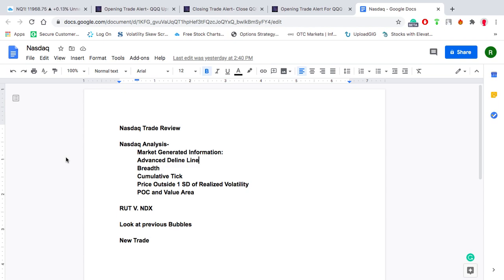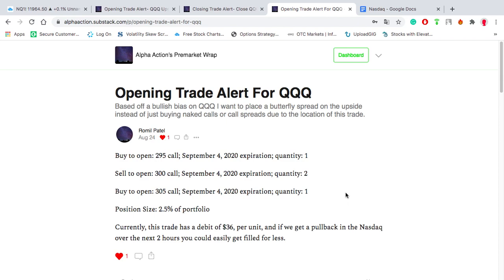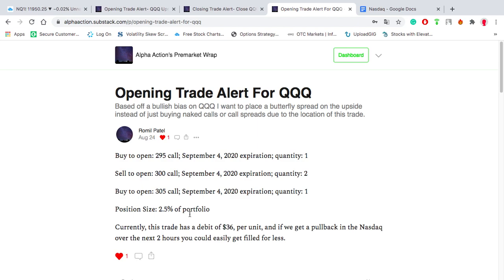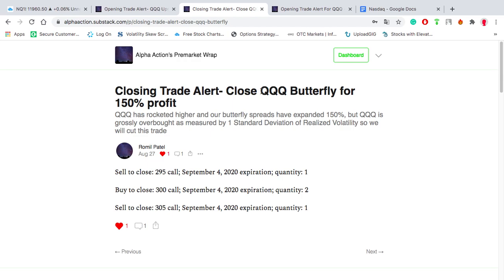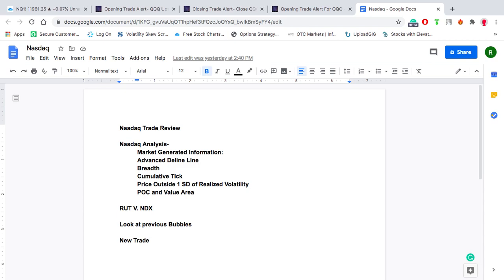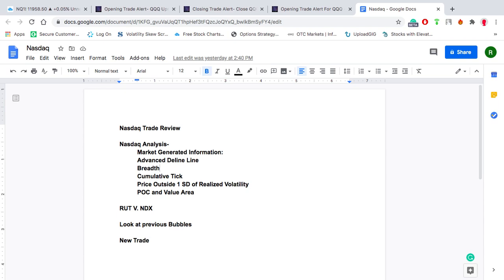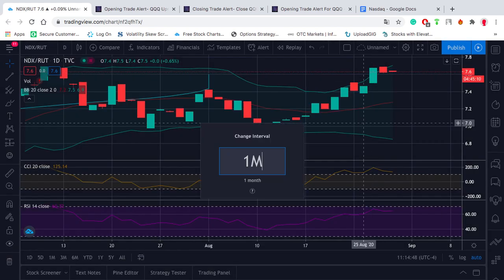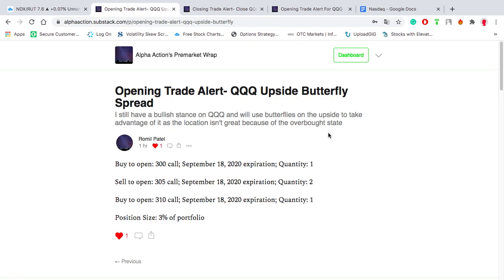Nasdaq Analysis, Old Trade Review, and New Trade!